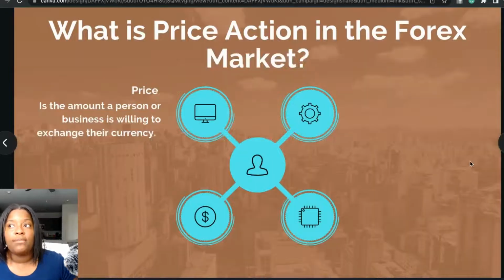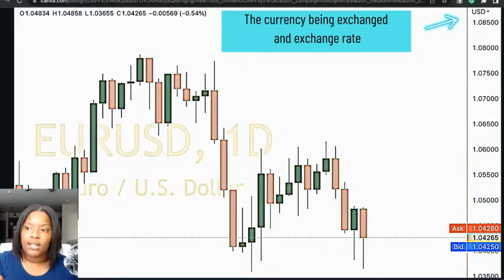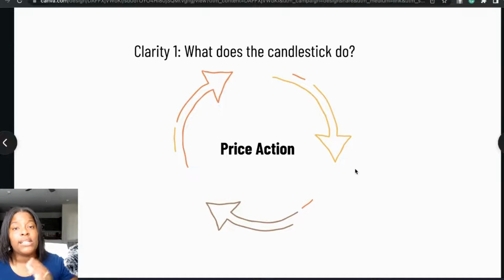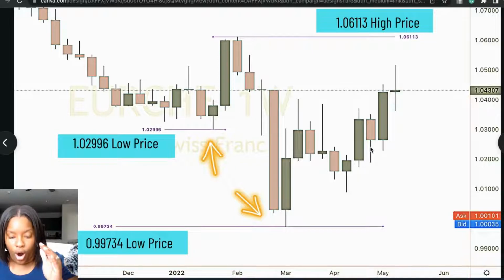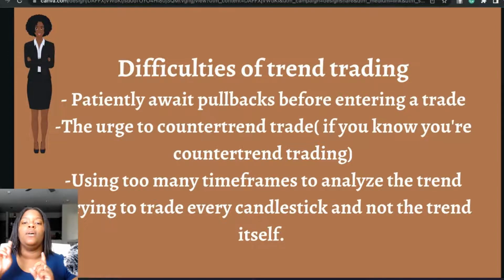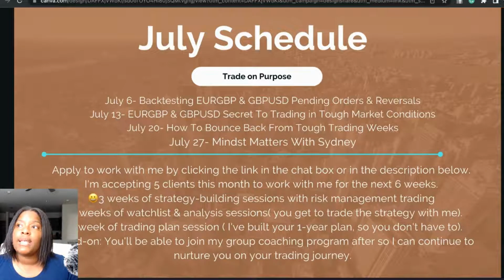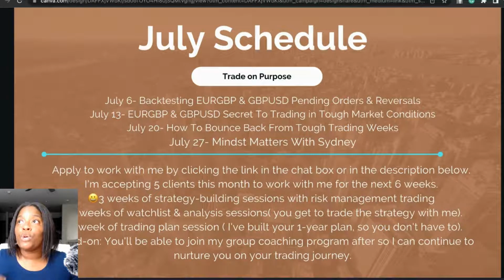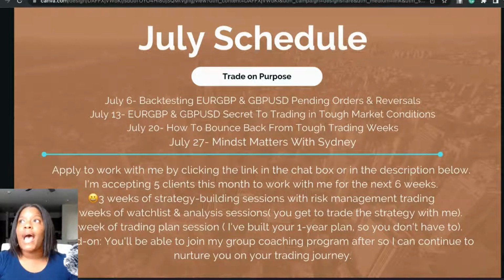How To Make Price Action Easier To Trade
The three steps to trade price action are simple and have nothing to do with support and resistance, trend lines, or any other type of market structure.  In this engaging live stream,  you'll learn the 3 mindset tips to change the way you trade price action.

✅ Trade better in 6 weeks working 1-1 with me personally. Get a free video call with me, and let's schedule your first session( only for those who are ready to invest in themselves):
What you get in the 6-week sessions with me:
😀3 weeks of strategy-building sessions with risk management trading
😀2 weeks of watchlist & analysis sessions( you get to trade the strategy with me).
😀1 week of trading plan session ( I've built your 1-year plan, so you don't have to).